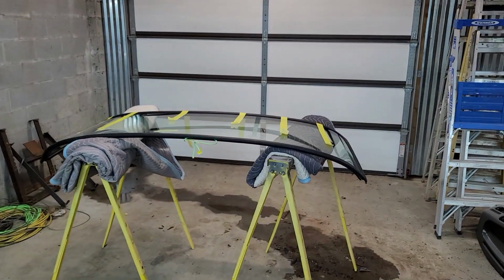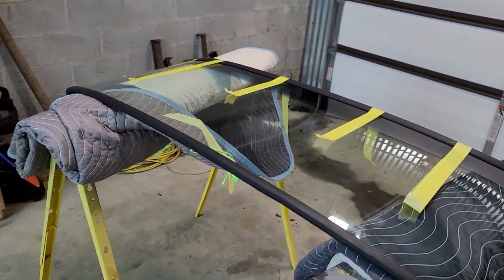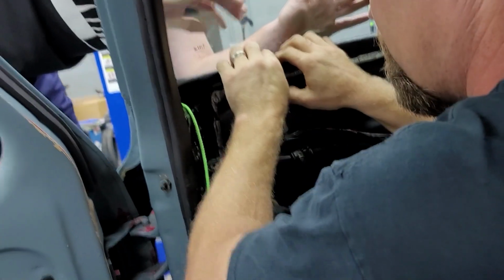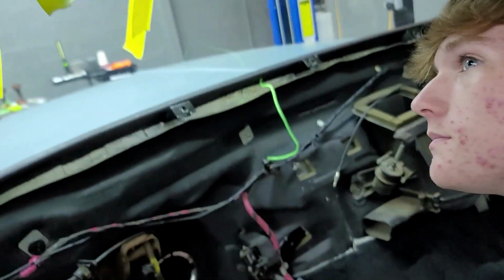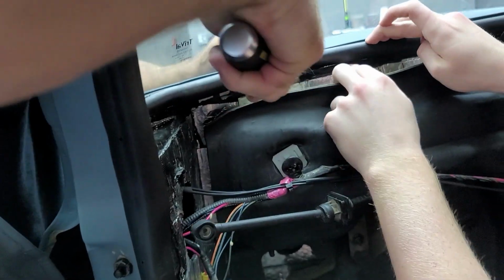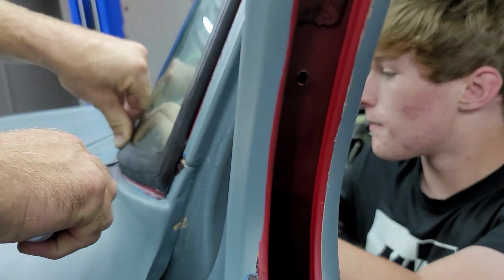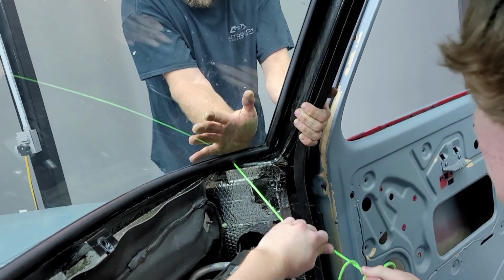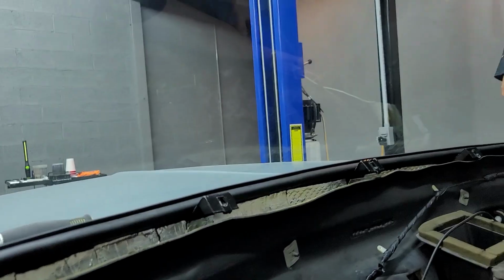War Machine ep.54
2nd time is the charm. installing the new windshield seal.